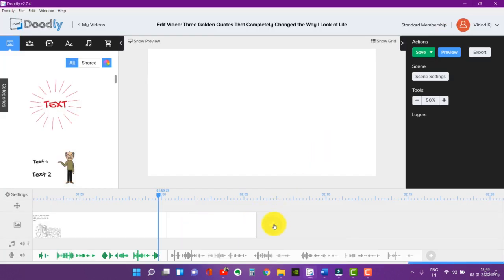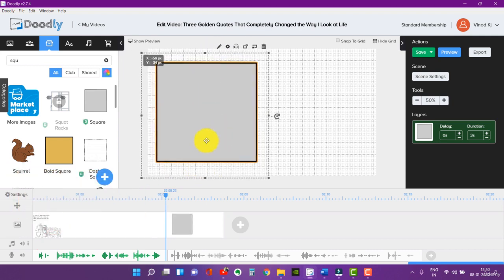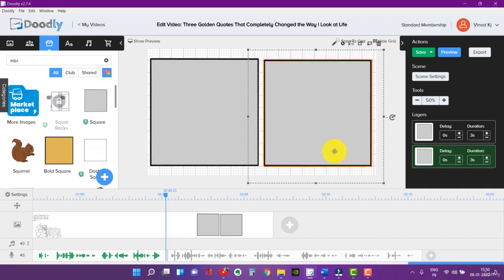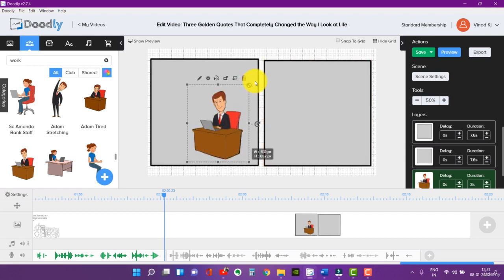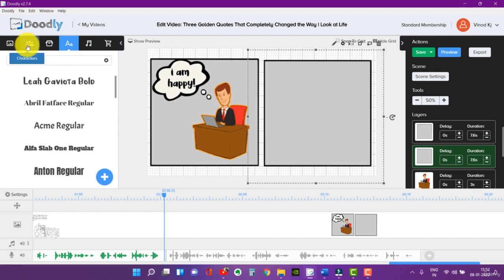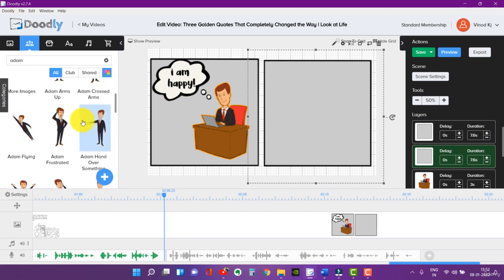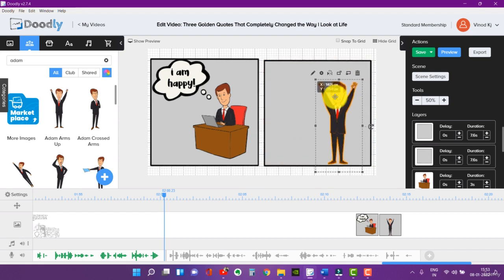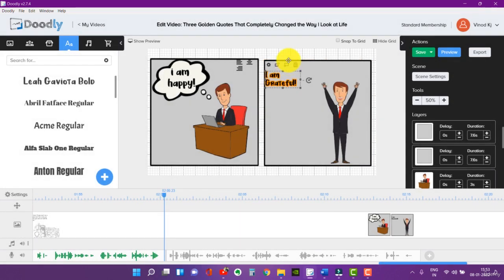board Animation tutorial quote 3 scene 2